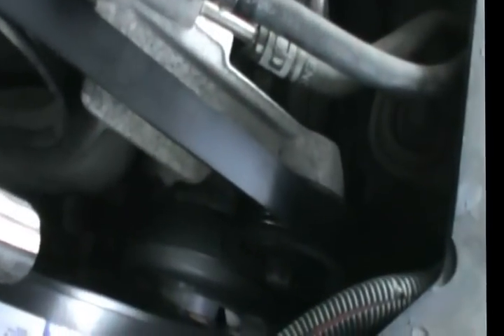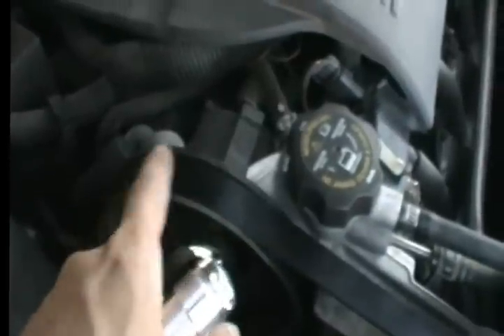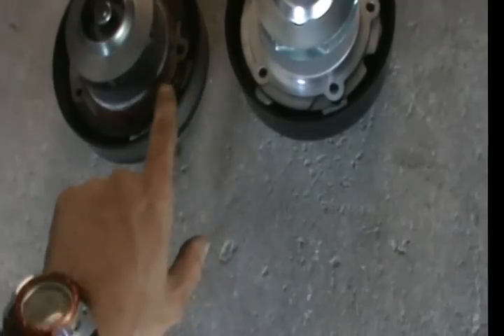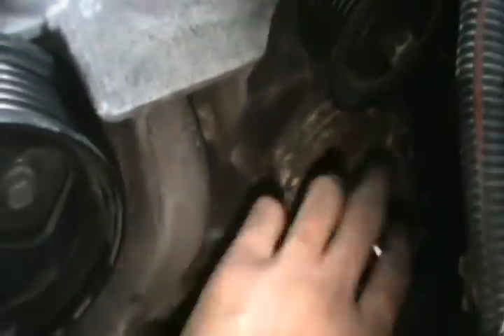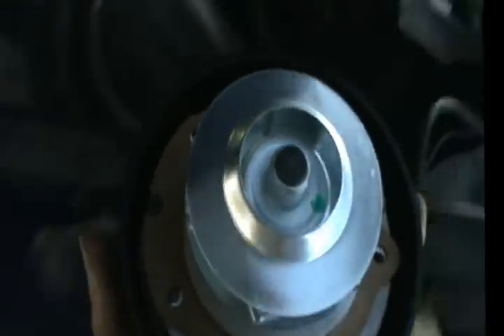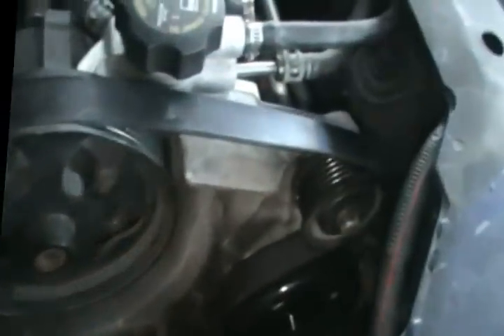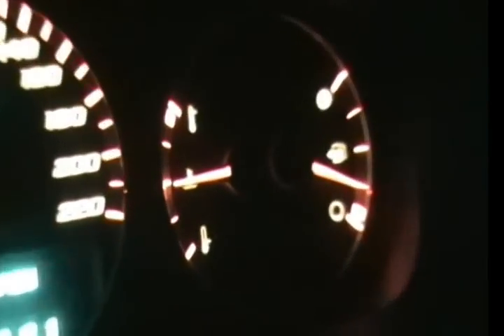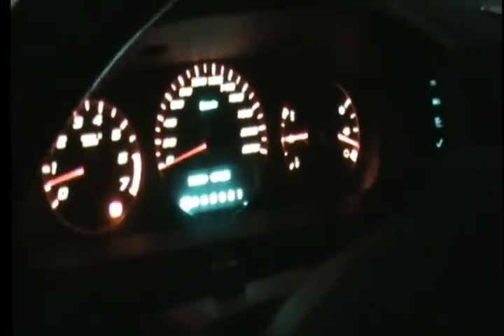Replacing water pump in Impala SS 2006 2007 2008 models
Removing serpentine belt and replacing water pump on Impala SS 5.3 L year 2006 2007 and 2008 models.

The Impala SS with the V8 5.3L small block engine has a special tool to remove the serpentine belt. This tool is almost impossible to find so we will show a little Red-Neck method on how to do it without using the tool that connects to the idle pulley. Using regular house-hold tools we will remove the serpentine belt and replace the water pump.

If you have any questions you are welcome to message us.